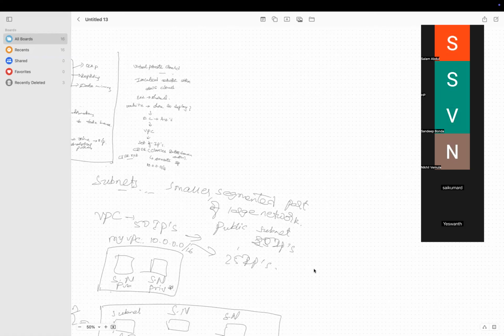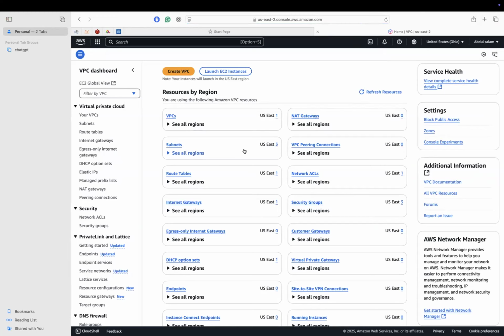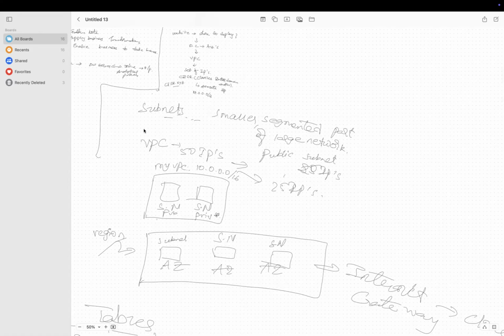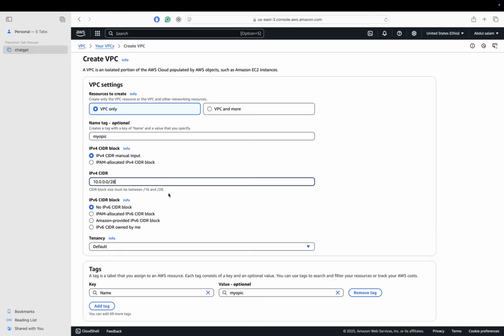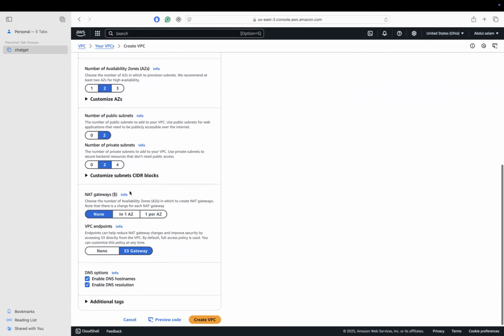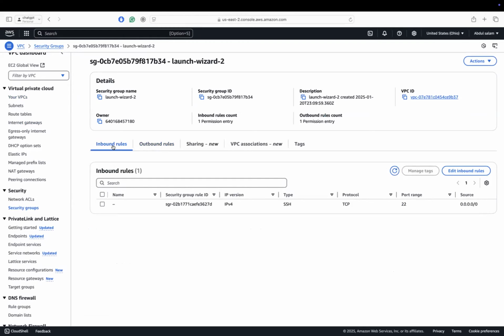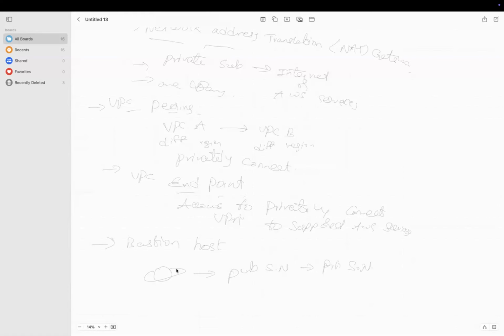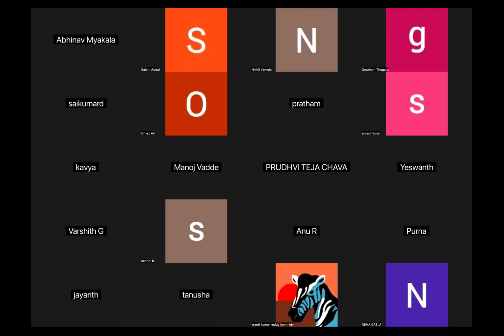AWS Fundamentals Bootcamp | Learn Cloud Basics Step-by-Step | Day 6